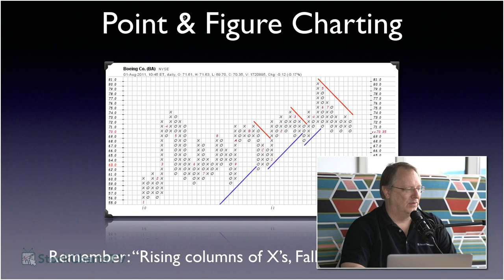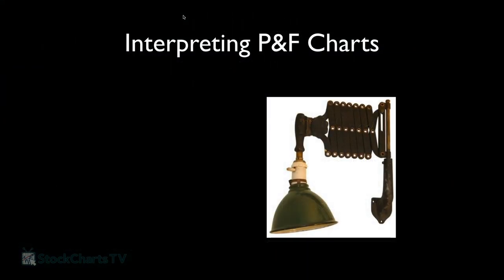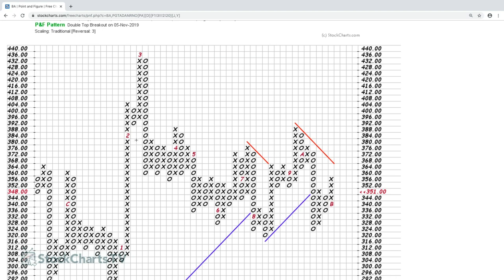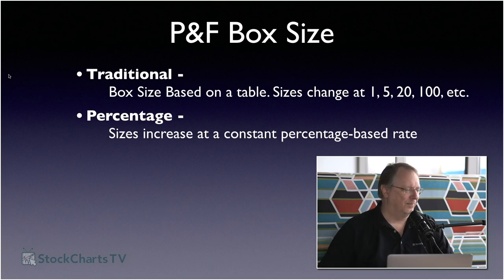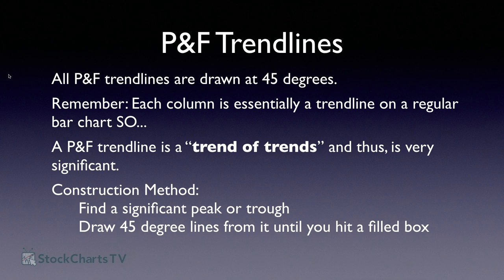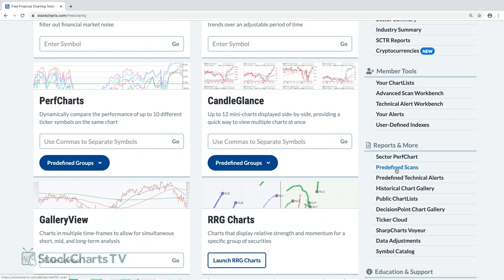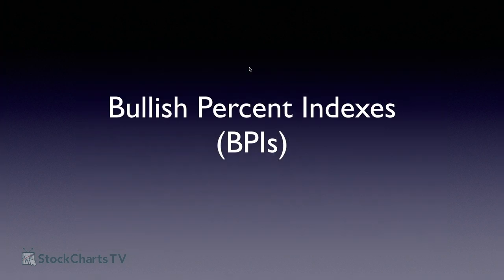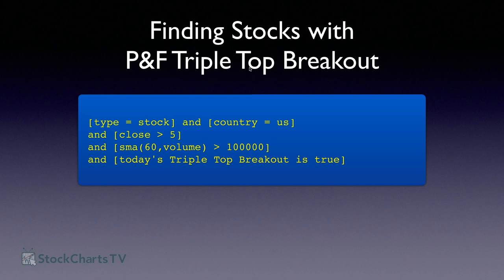P&F Charting! | Deep Dive | Chip Anderson (11.09.19)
Join Chip Anderson as he shows all the different ways to use P&F Charting here at StockCharts.com. If you are interested at seeing the market in a different way, be sure to check this episode of Deep Dive out.

This video originally aired on StockCharts TV, the only 24/7 video streaming channel devoted exclusively to financial charting and market analysis from the web’s top technical experts. Watch live shows and see our complete content schedule at StockCharts.com/tv